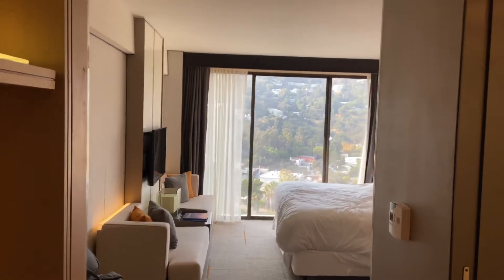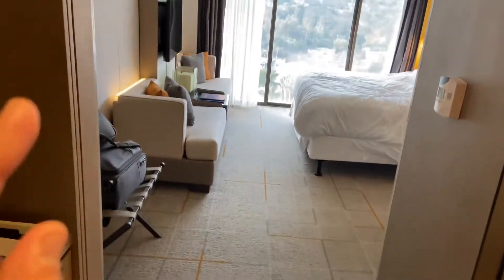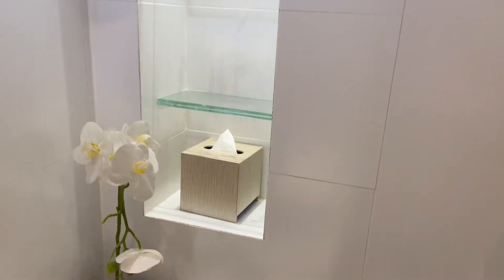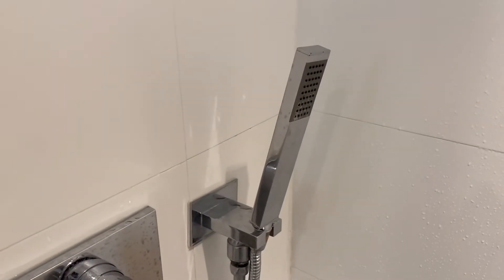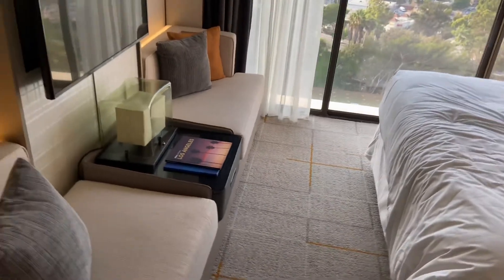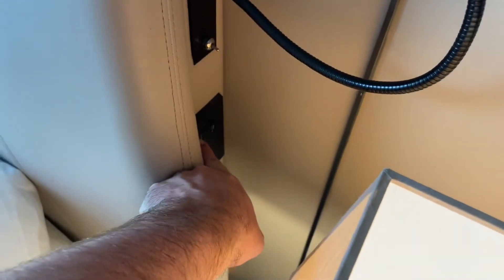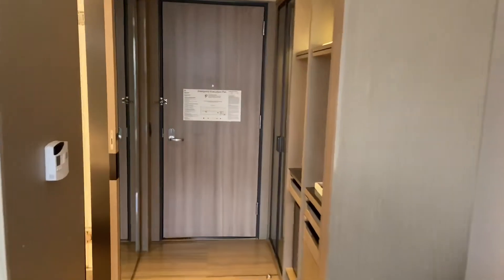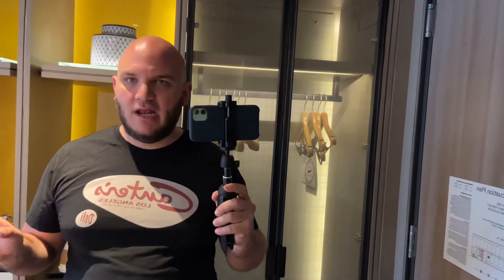Sheraton Universal Hotel room tour & review | On-site hotel at Universal Studios Hollywood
Is it worth staying steps away from Universal Studios Hollywood? Find out in this room tour and review of Sheraton Universal.